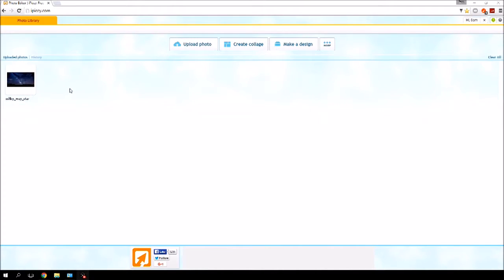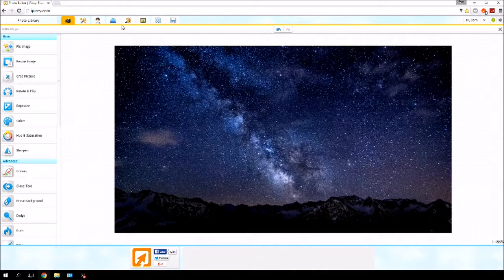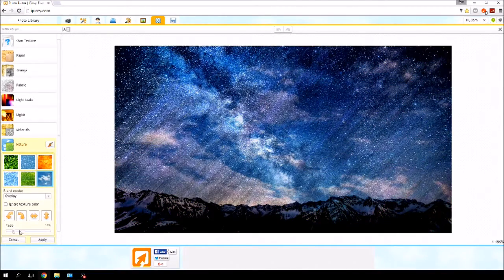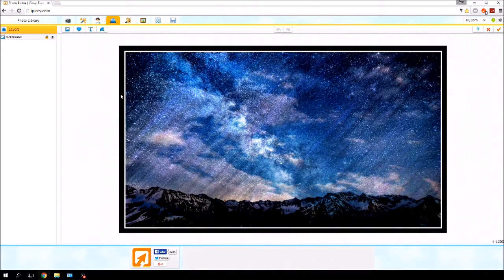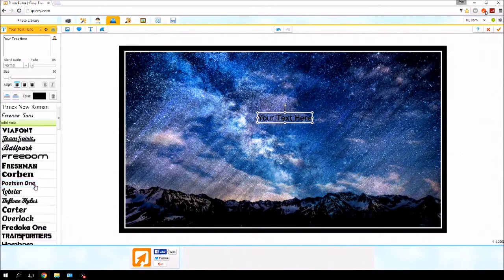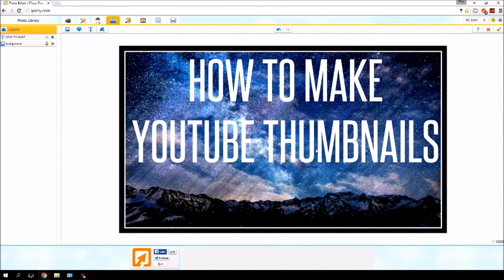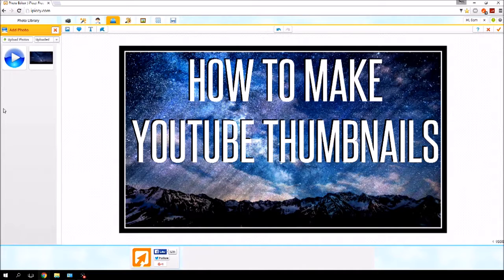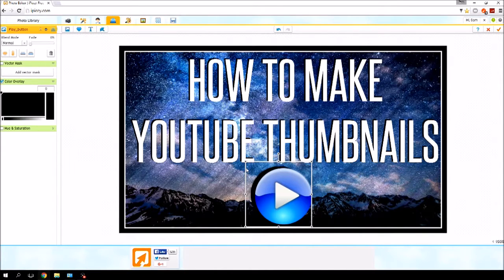How To Make FREE YouTube Thumbnails (No Download)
Do you want to know how to make YouTube thumbnails for free without photoshop or having to download anything? This video will show you a step by step tutorial on how to create eye-catching thumbnails for your YouTube videos!